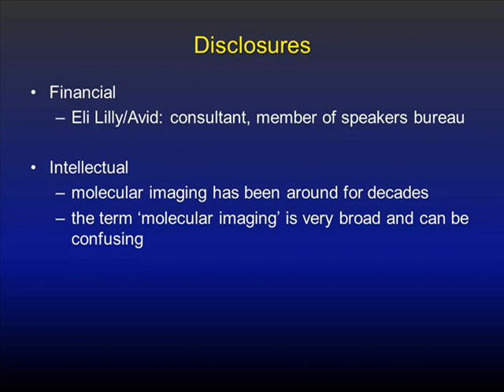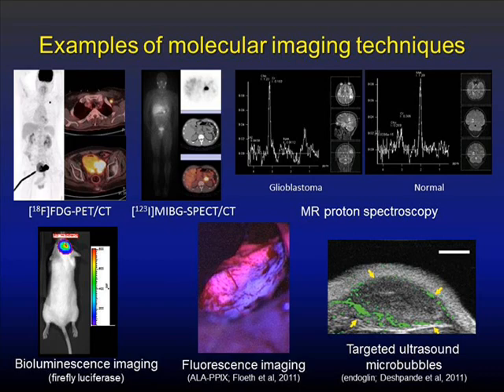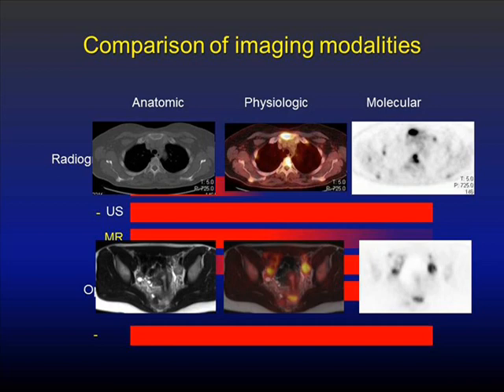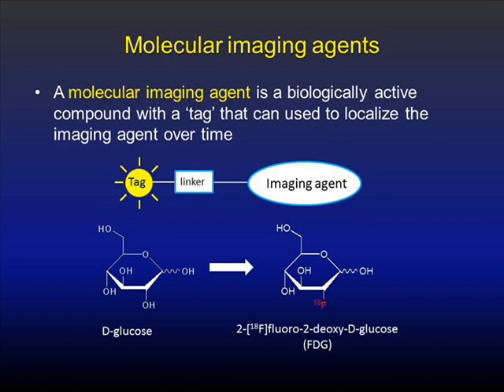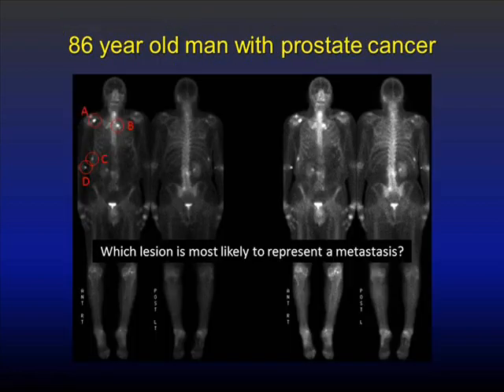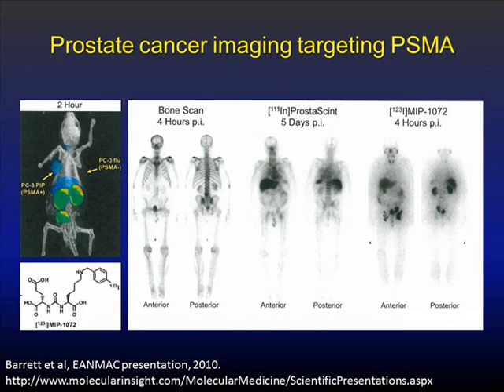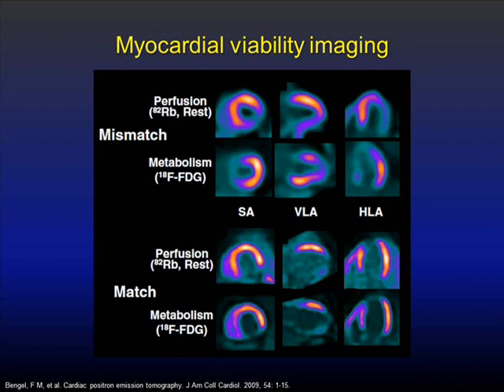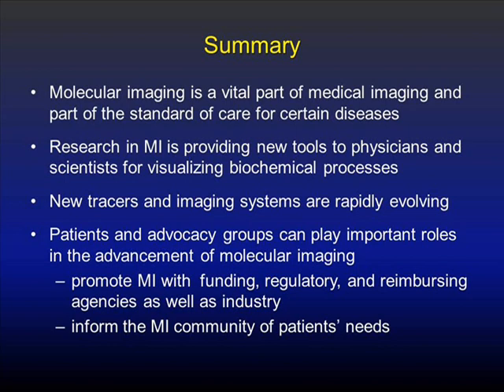Molecular Imaging 101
What is molecular imaging? It's a type of medical imaging that's been around for decades, but it's a pretty broad umbrella term. Put simply, molecular imaging lets doctors see what's going on in our bodies at the cellular level, and how cell activity may change over time. Learn more with Jonathan McConathy, MD, PhD, and Assistant Professor of Radiology.

0:00 Introduction
0:35 Disclosures
1:13 Overview
1:44 What is molecular imaging?
2:45 Examples of molecular imaging techniques
5:24 How is does molecular imaging differ from other diagnostic imaging methods?
6:53 Comparison of imaging modalities
8:46 Molecular imaging agents: the tracer principle
11:31 How does molecular imaging help cancer patients?
12:22 59 year old woman with T-cell lymphoma
12:43 Axial PET-CT images
13:27 FDG-PET predicts response to therapy in Hodgkin lymphoma
14:21 86 year old man with prostate cancer
14:55 Bone biopsy
15:30 Prostate Cancer Imaging Targeting Amino Acid Transport
17:07 Prostate cancer imaging targeting PSMA
19:12 Comparison of SPECT and PET myocardial perfusion imaging
20:17 Myocardial viability imaging
21:07 PET tracers for amyloid plaque imaging
22:48 Amyloid plaque imaging agents
23:52 Summary